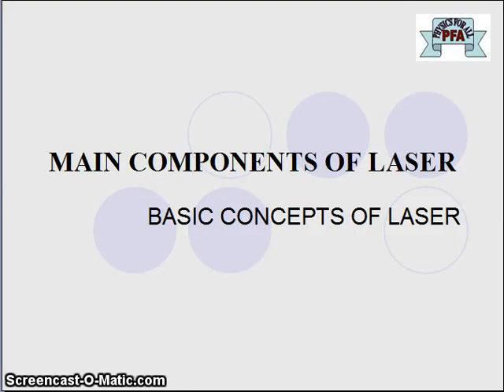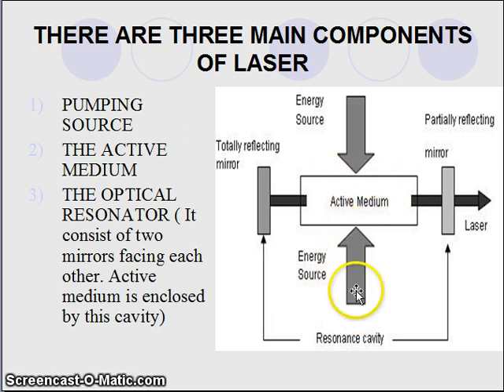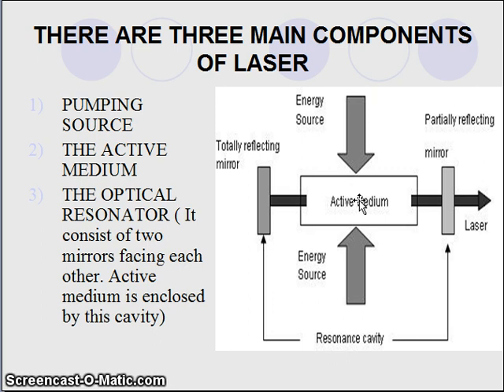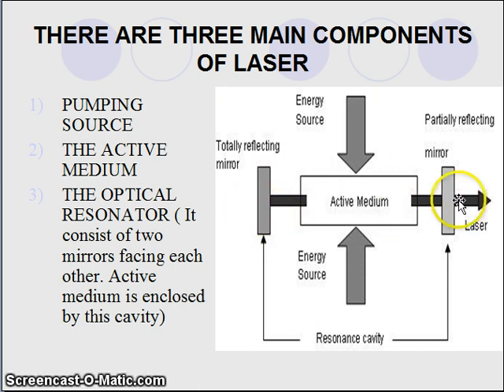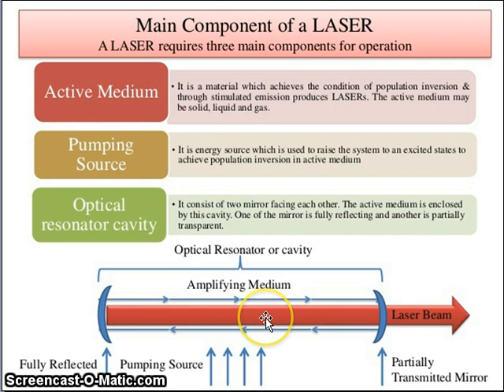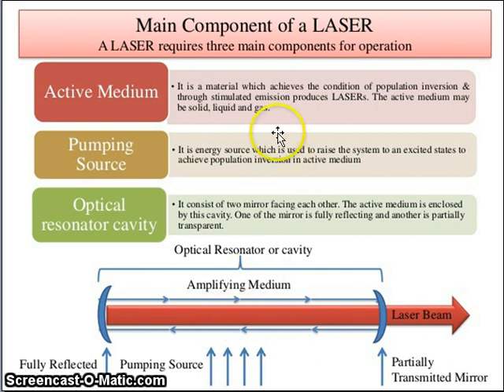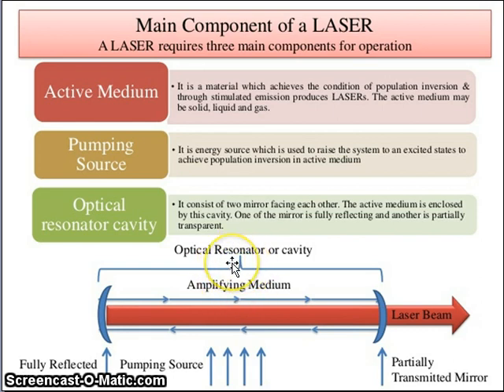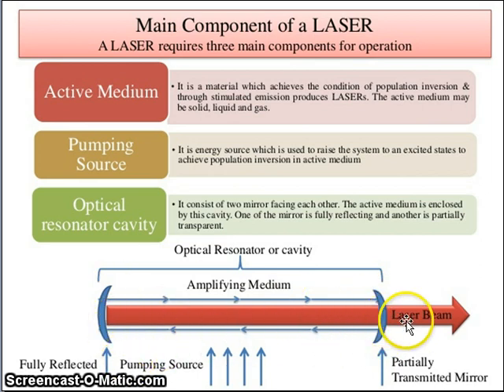MAIN COMPONENTS OF LASER (BASIC COMPONENTS OF LASER)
This video describes Main Components of Laser such as pumping source, the active medium and  the optical resonator (set of mirrors facing each other ) ( one is partially reflecting mirror and other mirror is fully reflective mirror)